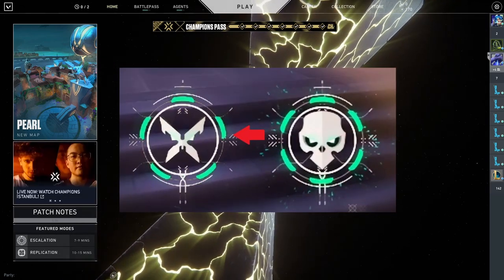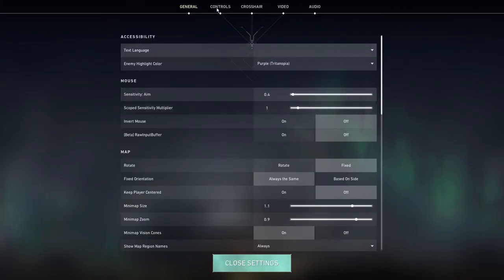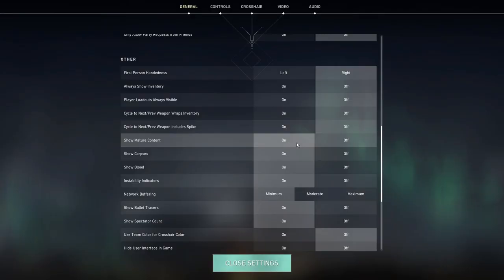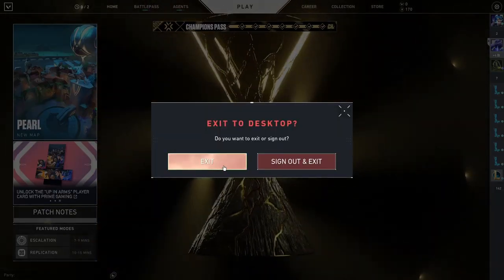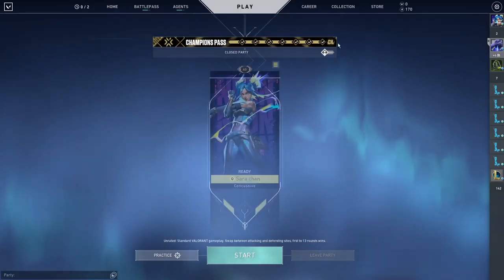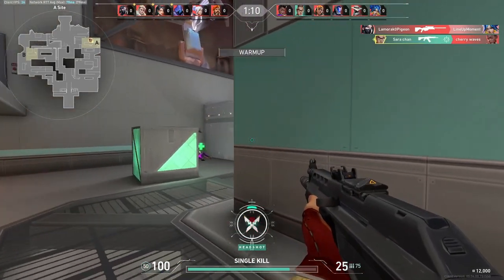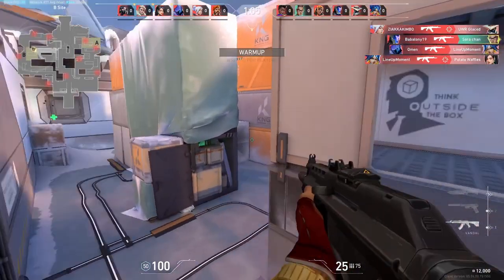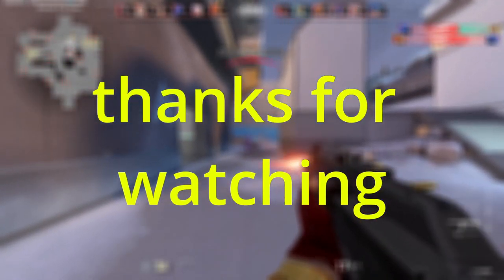Change Kill Logo In Valorant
kill logo in valorant comes in two shapes the skull shape and the X or cross kill mark
so in today's video u will see how to change the kill icon from skull to cross